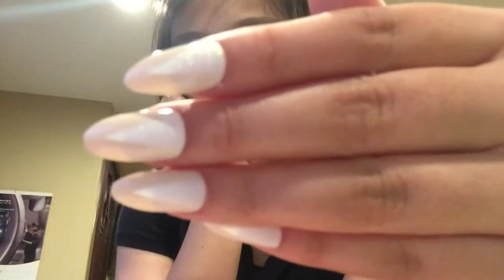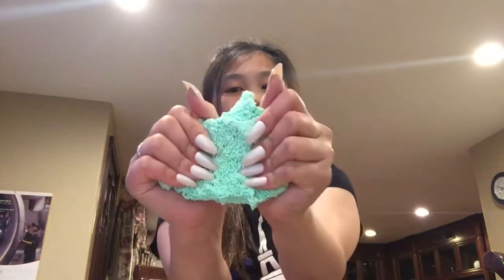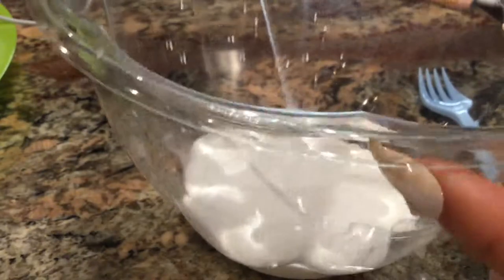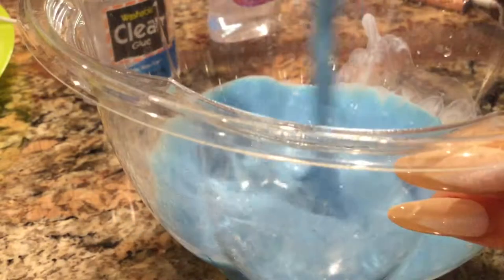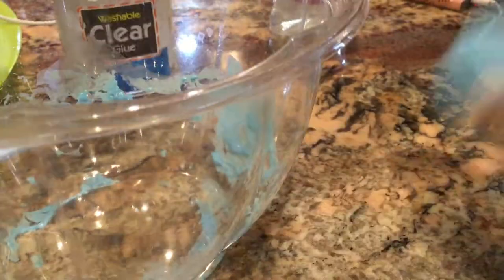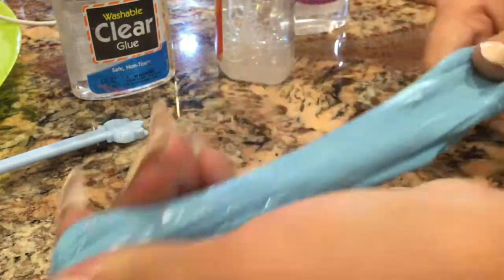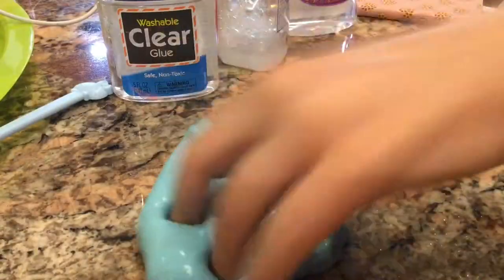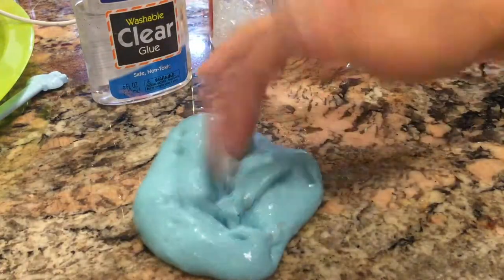Jiggly Slime Tutorial